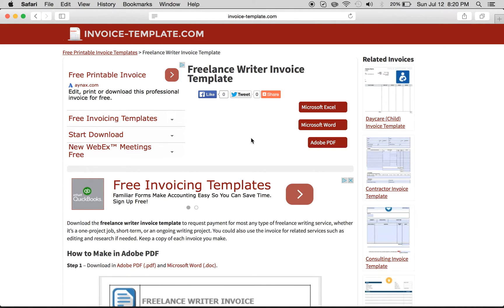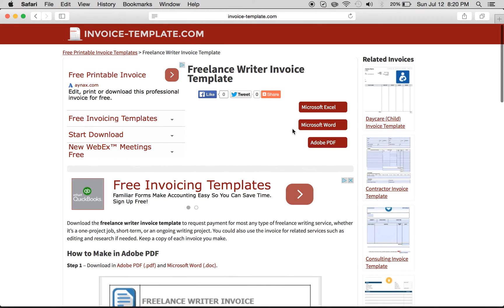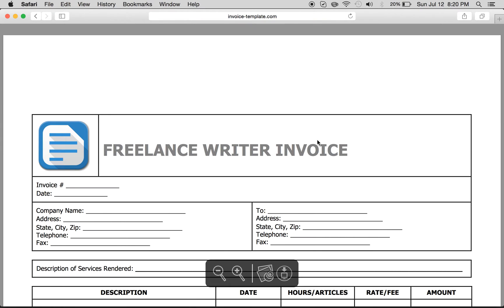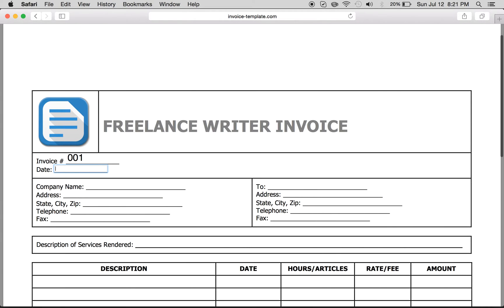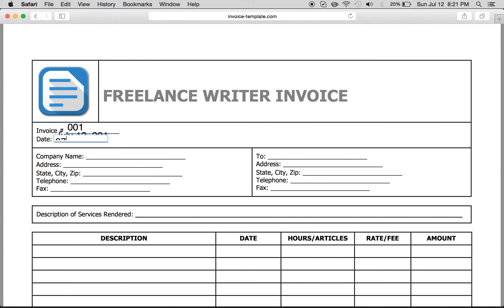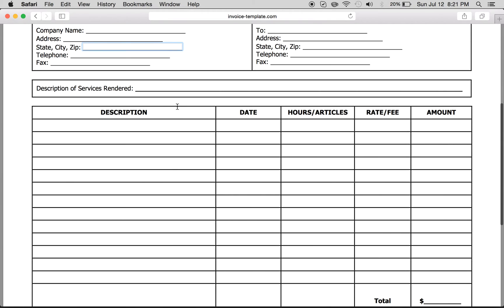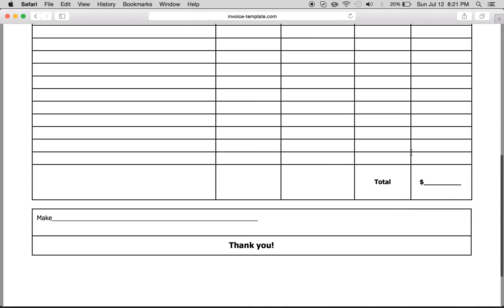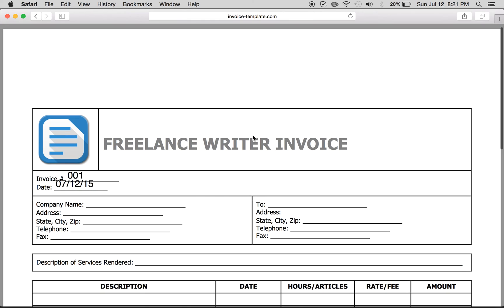Write a Freelance Writer Invoice | Excel | Word | PDF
Download the freelance writer invoice template to request payment for most any type of freelance writing service, whether it’s a one-project job, short-term, or an ongoing writing project. You could also use the invoice for related services such as editing and research if needed. Keep a copy of each invoice you make.